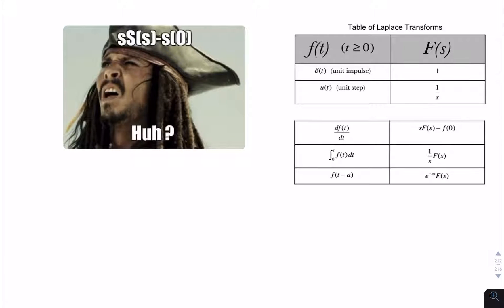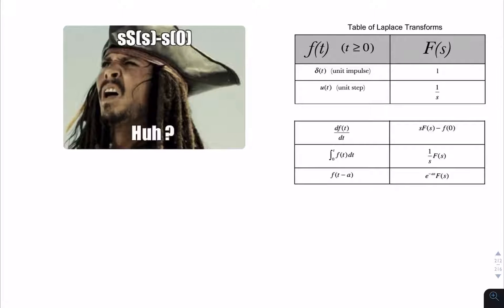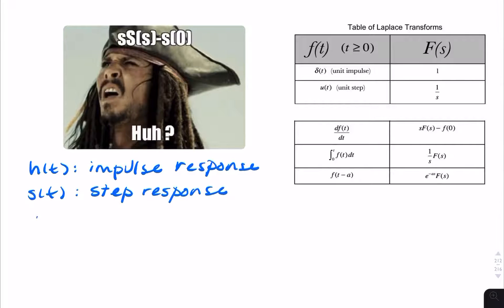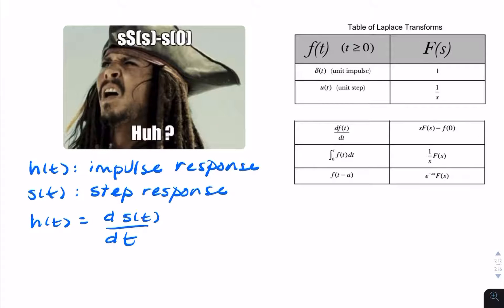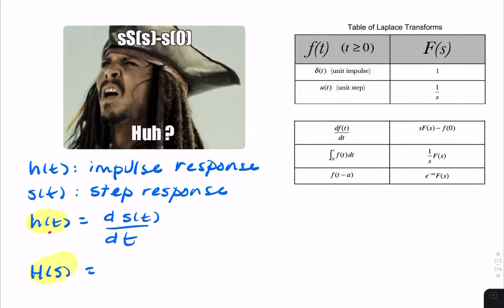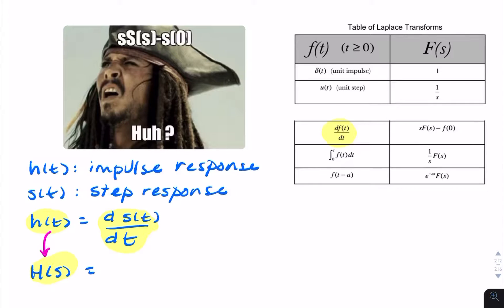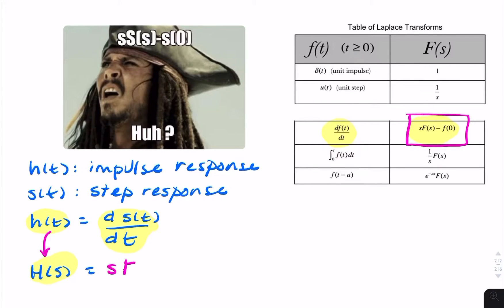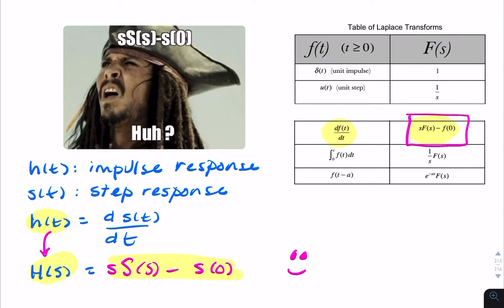Clarification: Transfer function from step response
ELEC270 Signals and Systems, week 9: System Impulse Response, Transfer Function and Laplace Transform